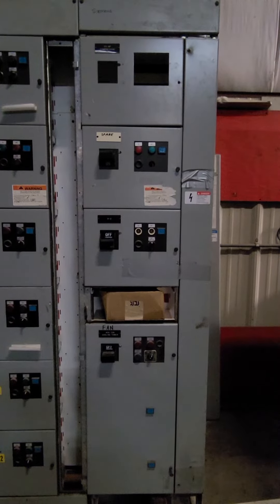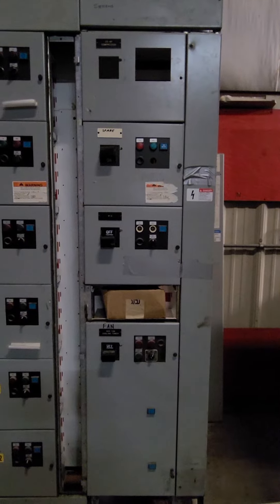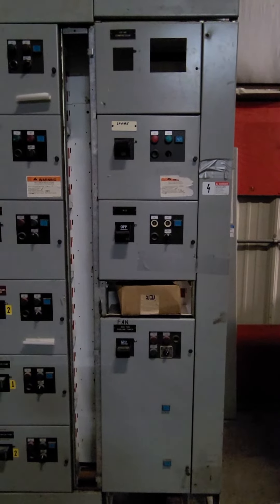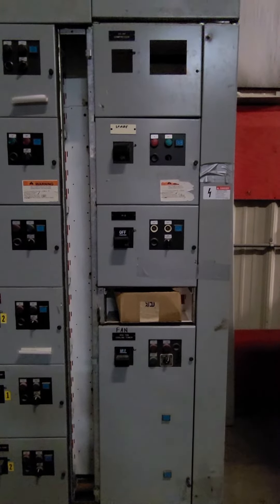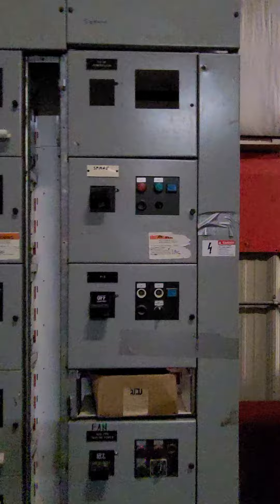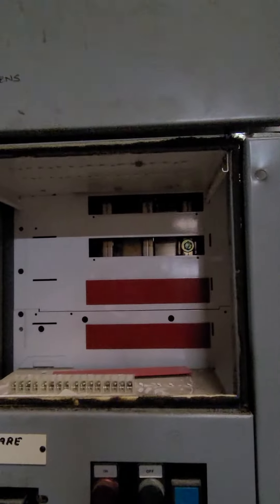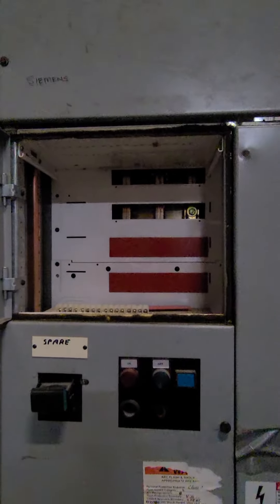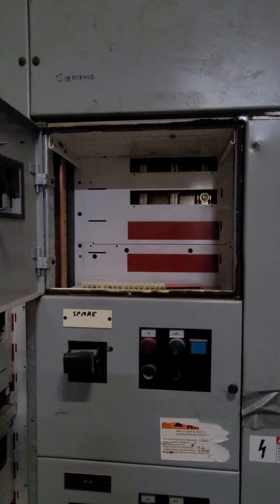MCC demonstration video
Siemens Allis MARQ21 Model 90 Compatibility in top compartment